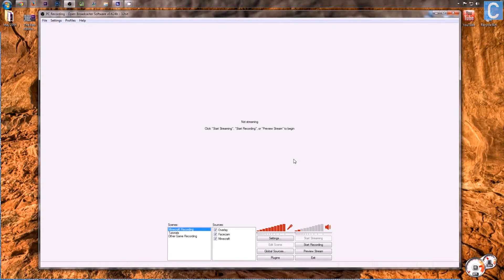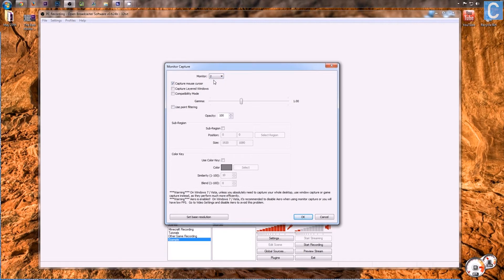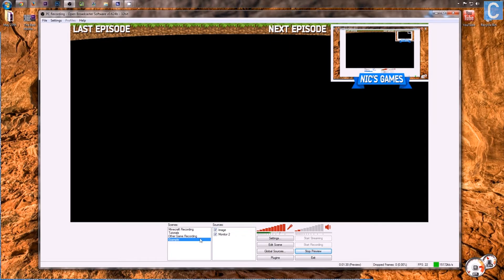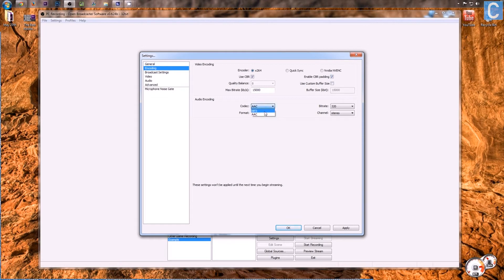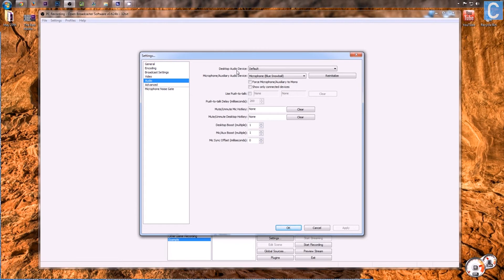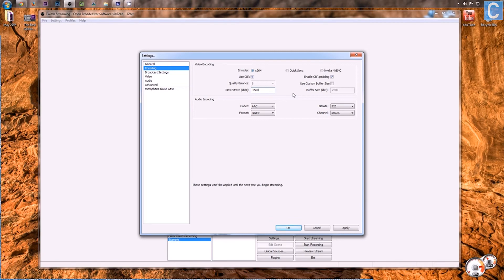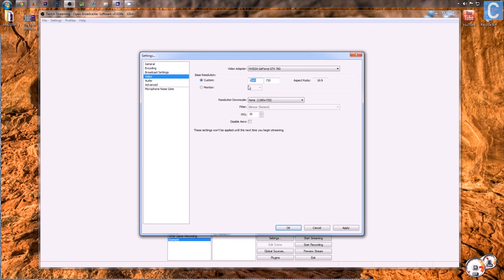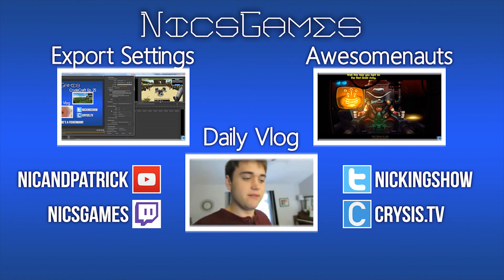A Complete Introduction To OBS (Everything You Need To Know About Open Broadcaster Software)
You guys asked for it, so I delivered. This is a complete introduction to Open Broadcaster Software. It doesn't matter if you want to know how to stream, record locally, or stream and record locally at the same time, this video is the one for you. After watch this video, you should be confident doing almost anything in OBS. That being said, if you have any questions, please post them in the comment section down below. I'll try my best to help you out!

About this video: This is a complete introduction to open broadcaster software that everything you need to know about OBS. It will show you how to record using OBS, and I strived to make a tutorial that is a noobs guide to Open Broadcaster Software. This video will show you exactly how to stream to Twitchtv in 1080p using OBS. This is an in depth OBS tutorial that give you a step-by-step guide on how to use Open Broadcast Software. Additionally, this is a NicsGames tutorial which is a tutorial creator that strives to be the best on YouTube. This video will show you how to add overlays in livestreams using OBS and how to record Open Broadcaster Software.